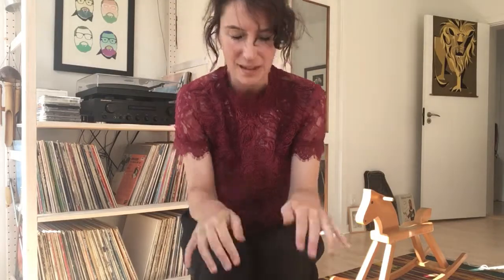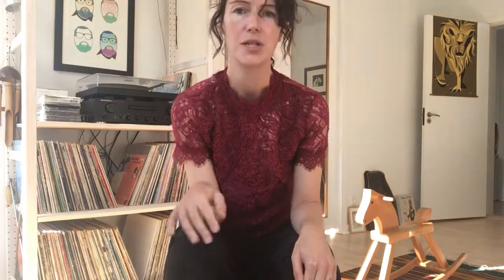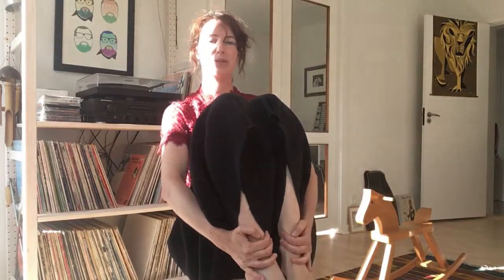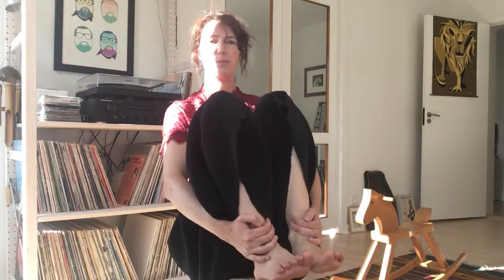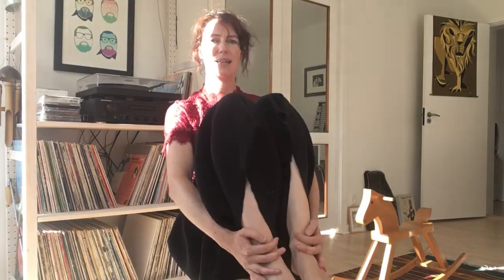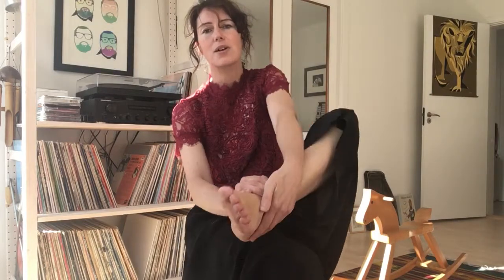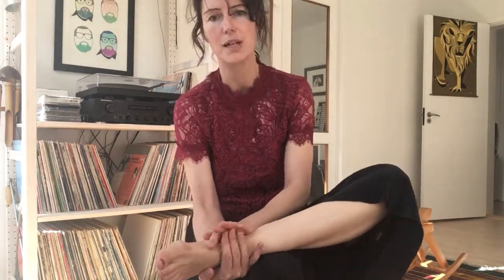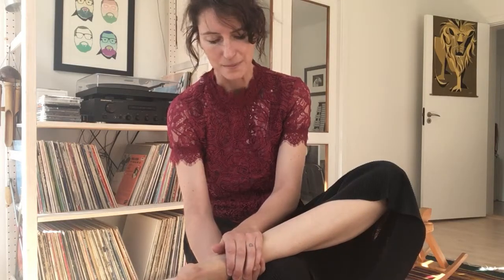Reiki Self Treatment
Join me in a 21 day self treatment challenge.
I will be sharing my journey and the positions used for self healing in the Usui system of Natural Healing.